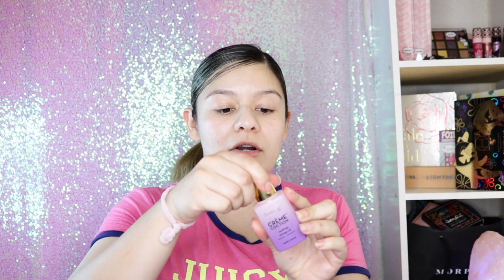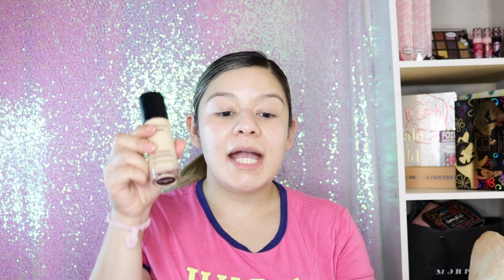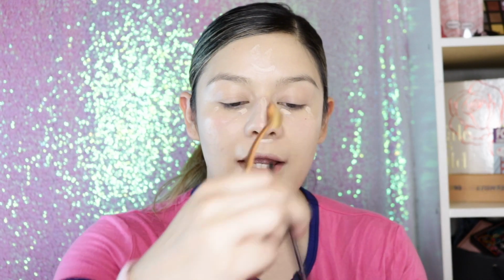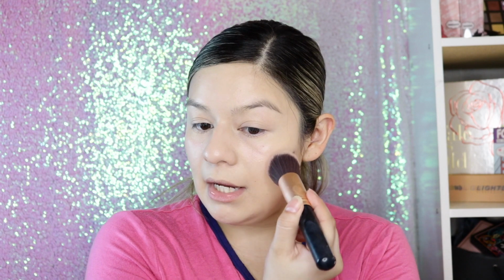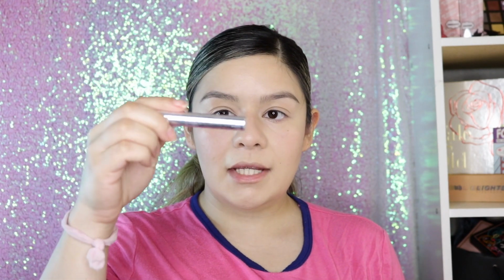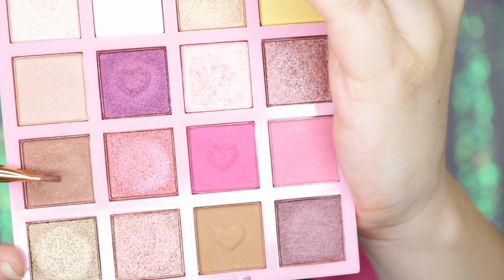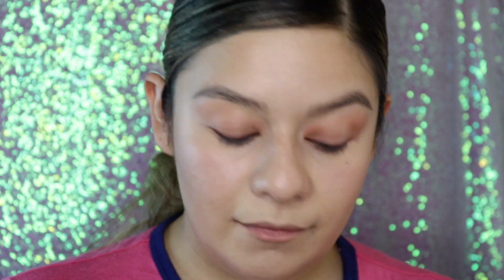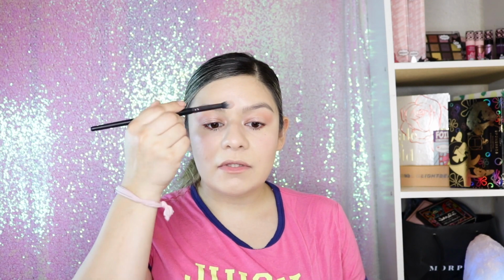Easy Everyday Makeup Look For Work/School With Wet N Wild My Melody Palette| WLC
Hello everyone, I hope you like this super easy makeup look for every day! This look is made easy for beginners or anyone who loves makeup. I used the wet n wild Sanrio collection my melody palette.